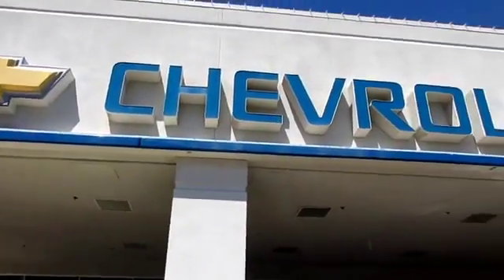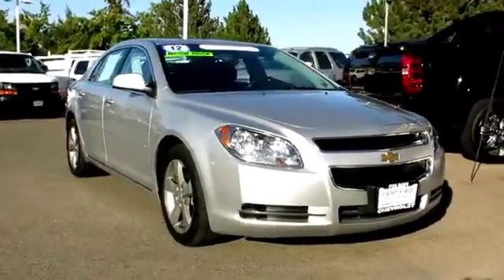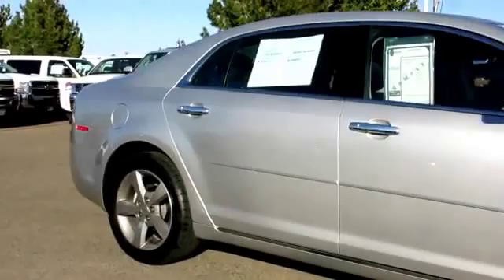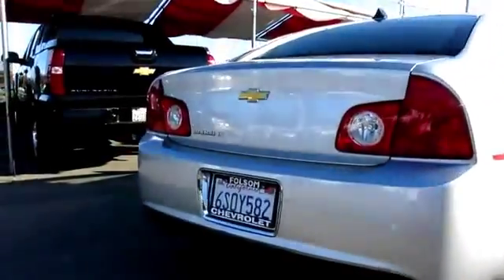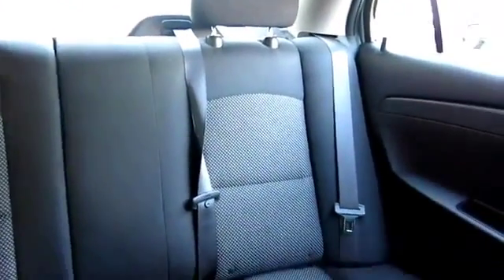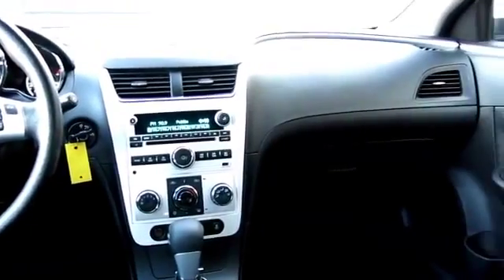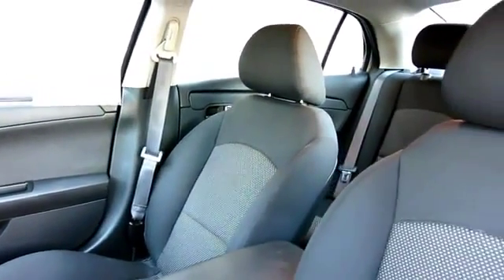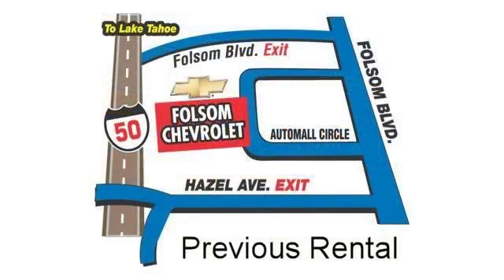2012 Chevrolet Malibu LTSacramneto Roseville Elk Grove Folsom Stockton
2012 Chevrolet Malibu LT - Stock Number: 5720R - VIN: 1G1ZC5E08CF114780.

Folsom Chevrolet
12655 Auto Mall Circle